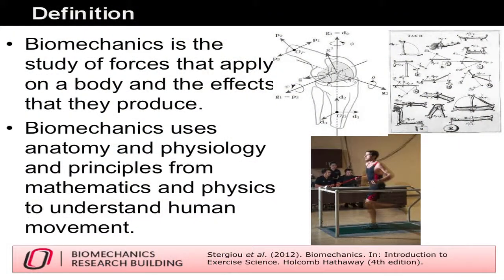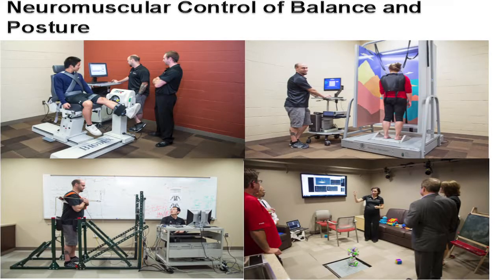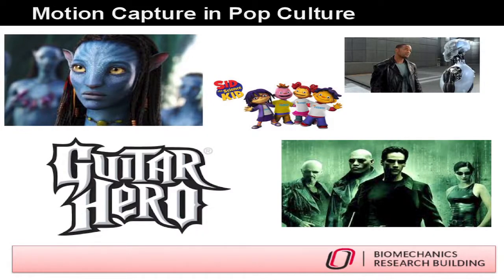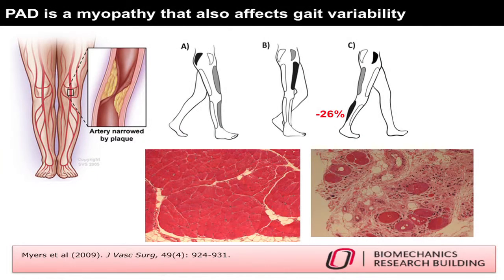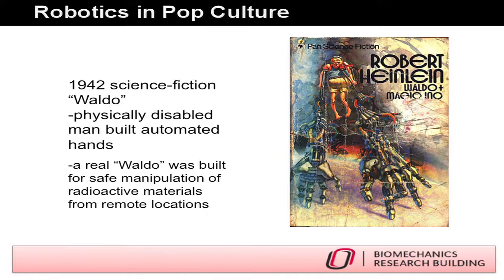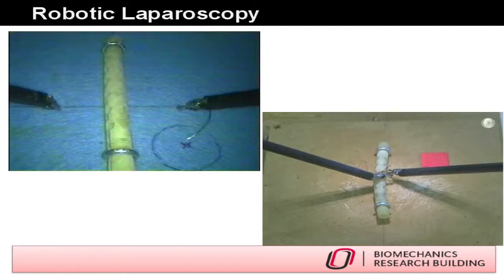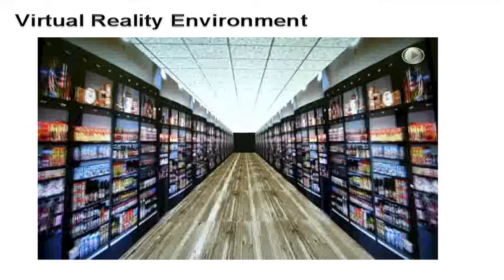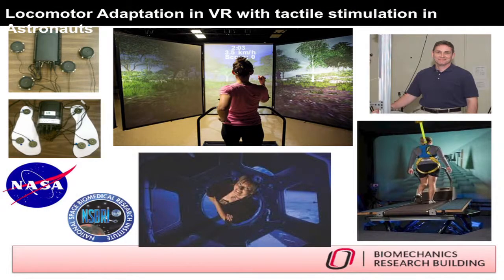Sci Pop Talks - Biomechanics Technology: from Pop Culture to Rehab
Biomechanics technologies that are used to develop and are feature in movies and video games also have applications in clinical and rehabilitation settings. An explanation of motion capture assistive devices, and other biomechanics tools will be given, including examples of applications in pop culture and medical settings. Professor Sara Myers, University of Nebraska at Omaha.